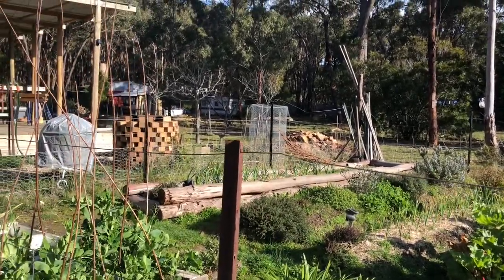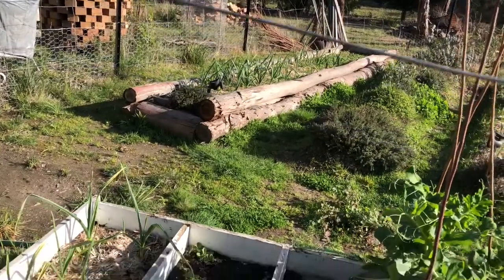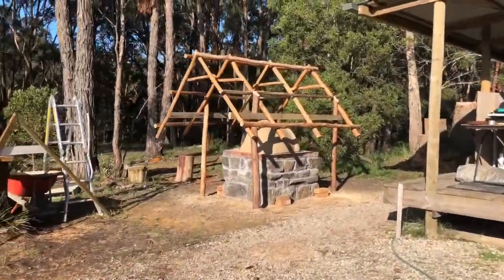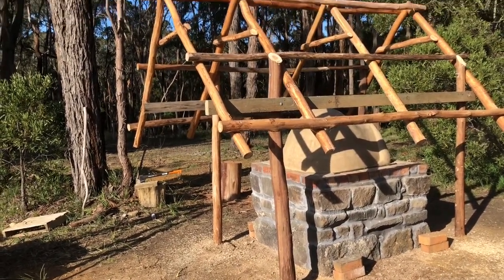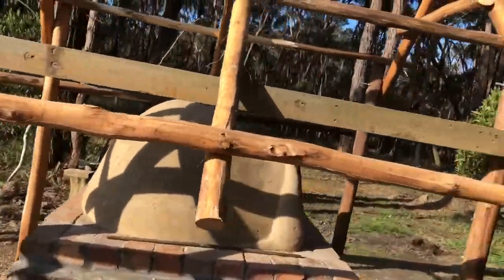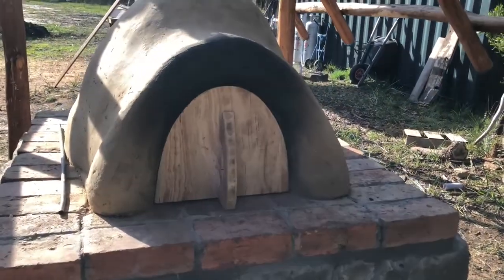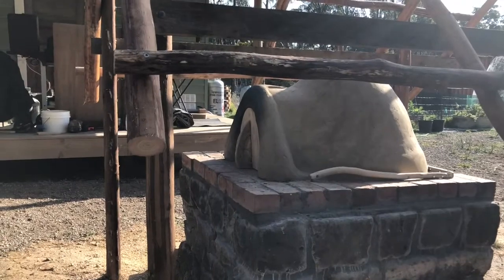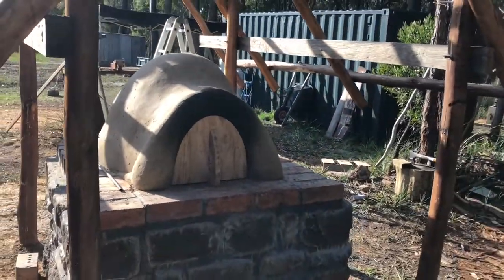Cob oven shelter framework